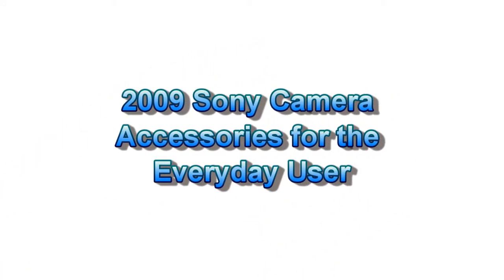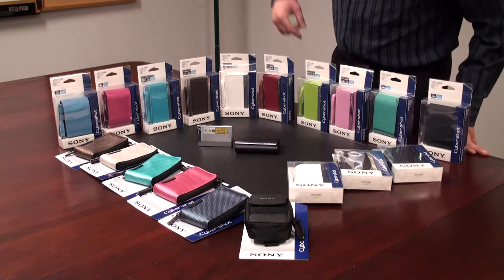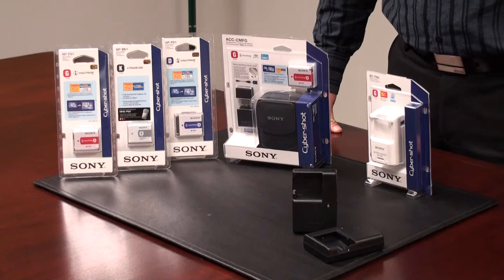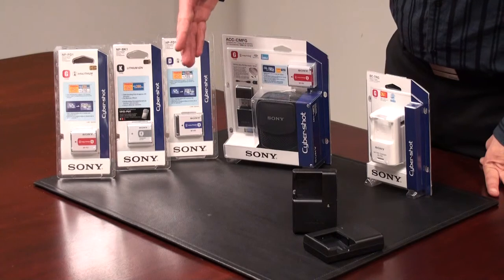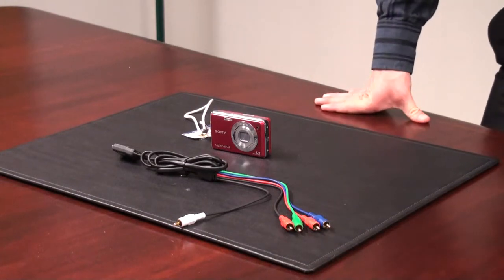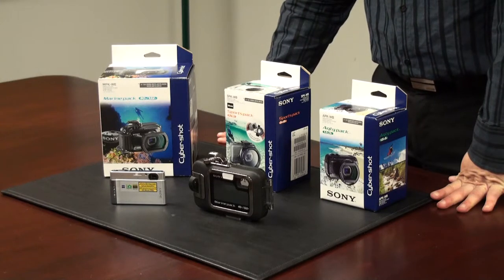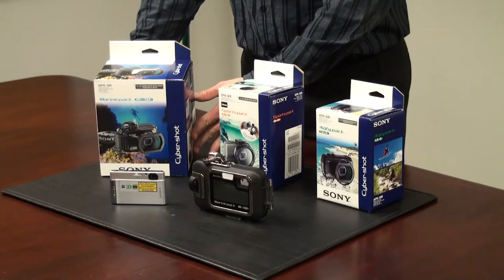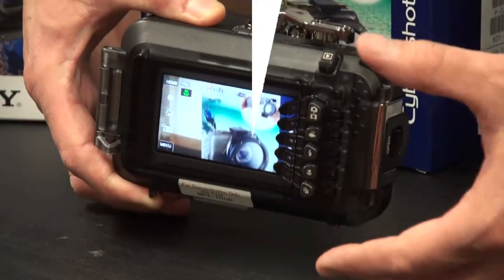Sony Camera Accessories Everyday User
Check out some of the accessories Sony has for its 2009 lineup of Camera for the Everyday user.